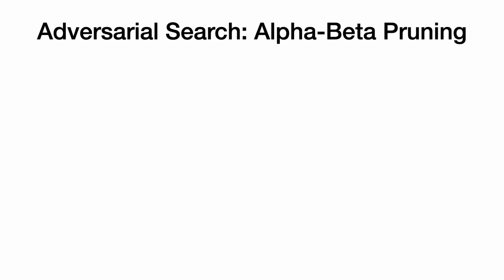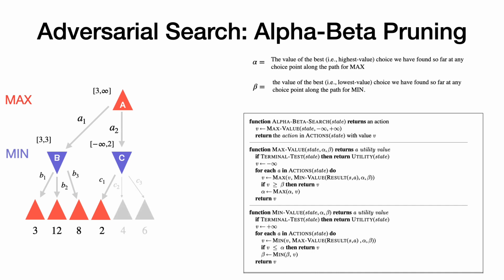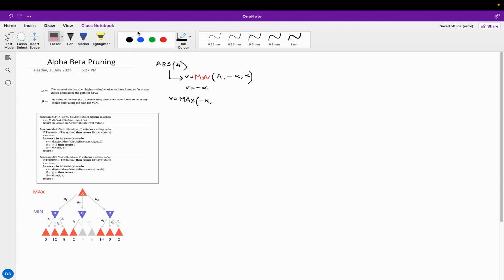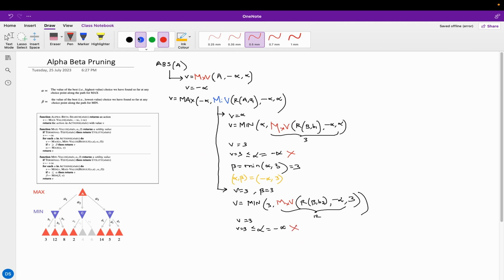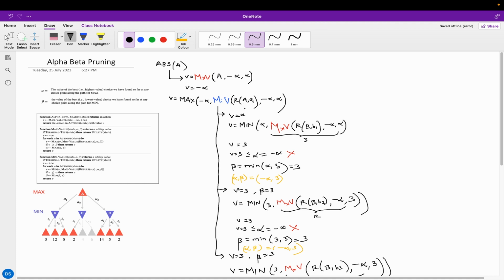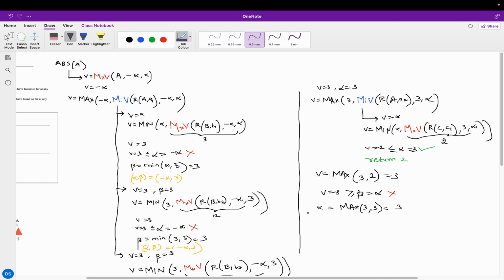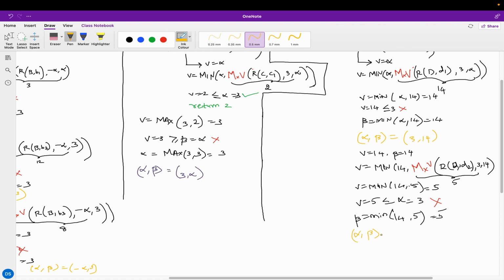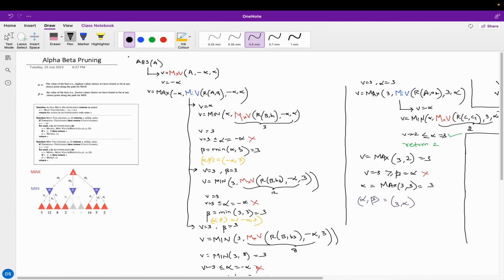AI - Lecture 1.5.2 - Adversarial Search : Alpha Beta Pruning Algorithm